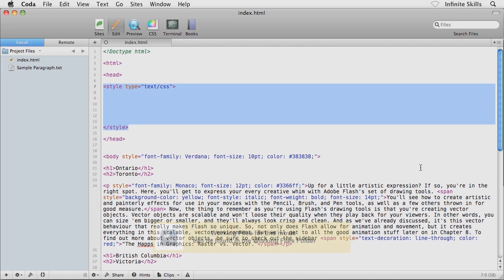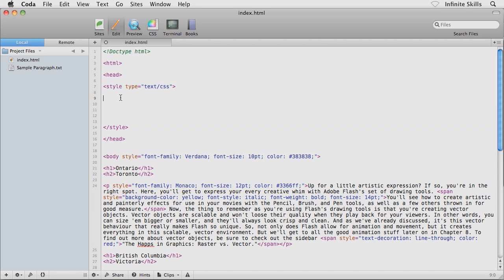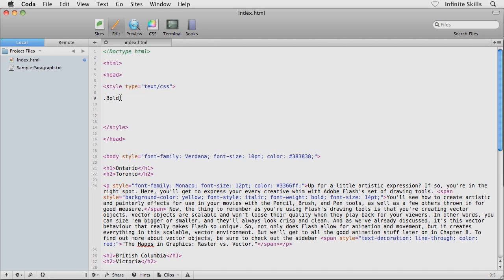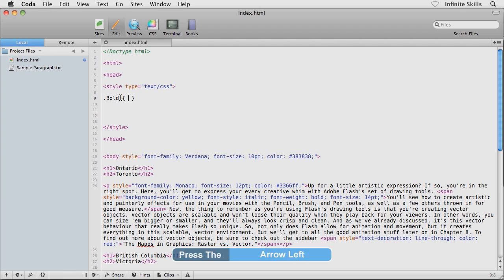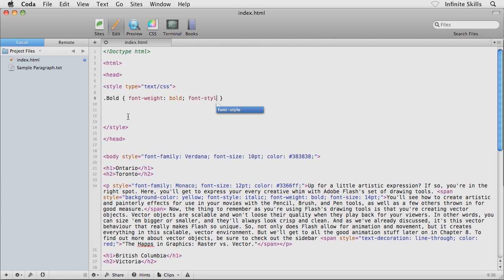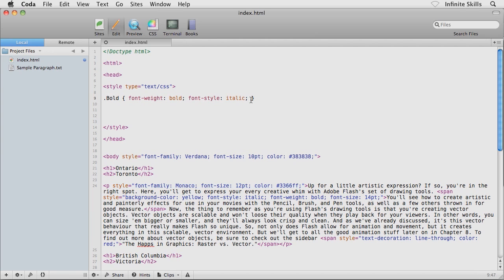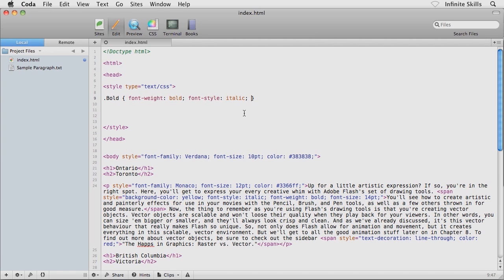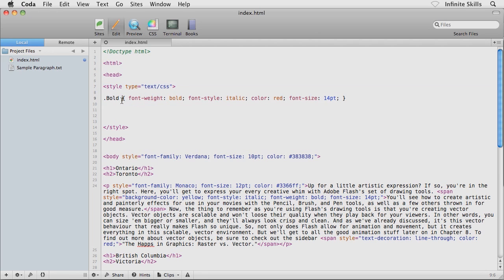CSS 3 Tutorial Video | Applying Box Shadows Creating A Basic Class Rule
Want all our free CSS3 Training Videos?

More details on the full CSS3 course can be seen .This is a short sample from the full training course. YouTube